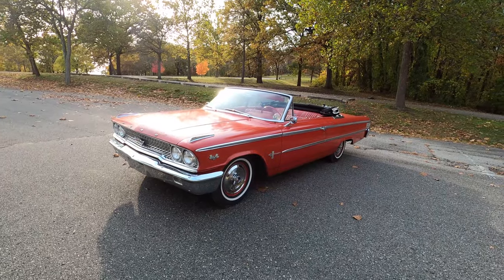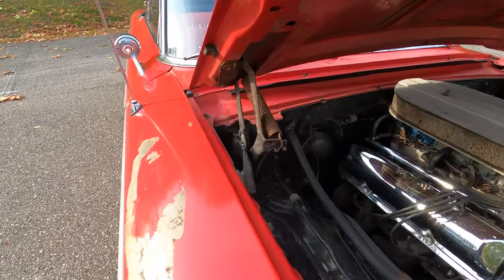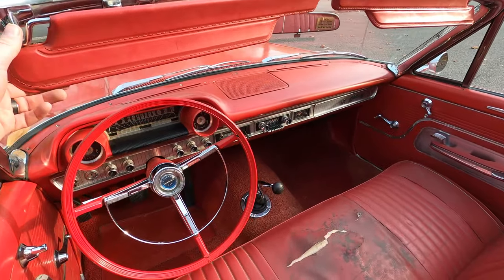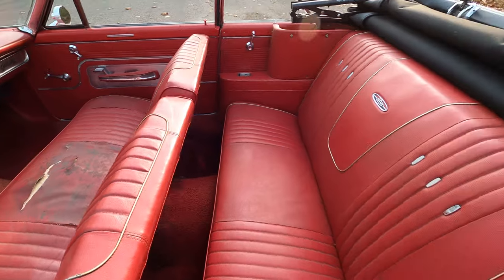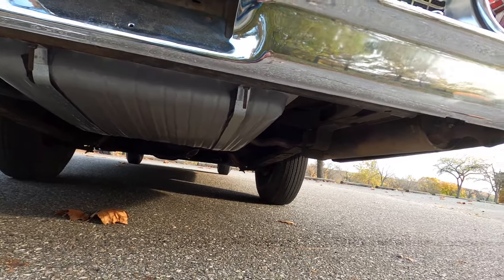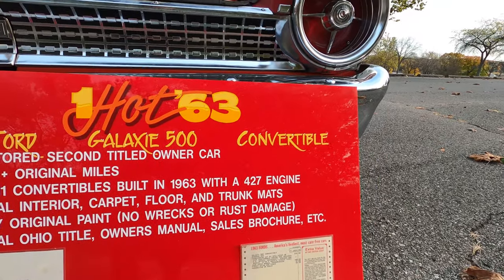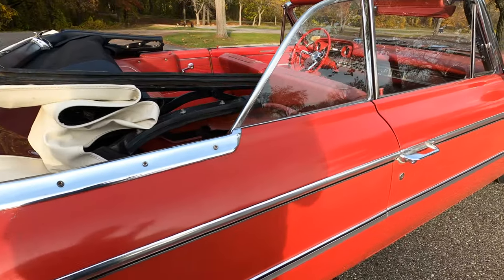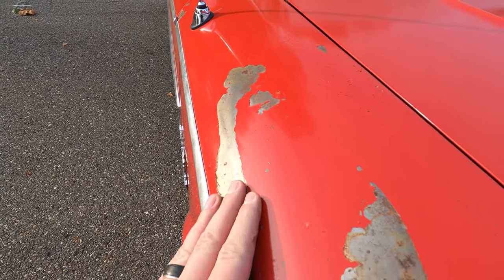1963.5 Ford Galaxie 500 R-Code 427 Convertible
Walkaround and driving footage with a rare 1963.5 Ford Galaxie 500 Convertible with R-Code 427 Engine and 4-speed Transmission.